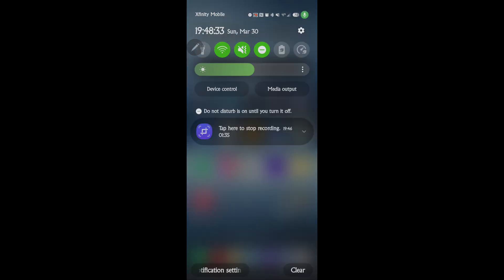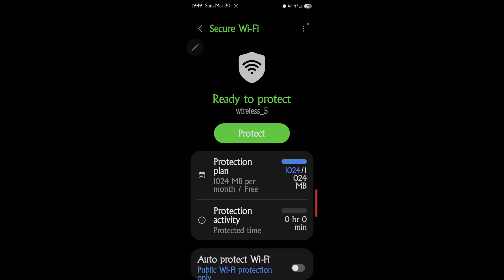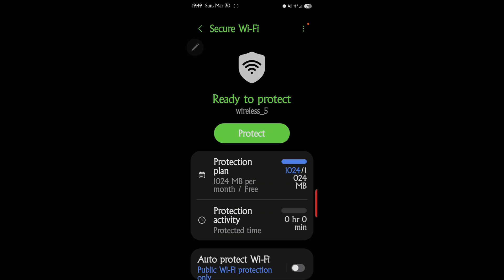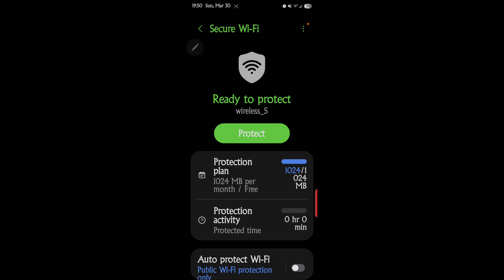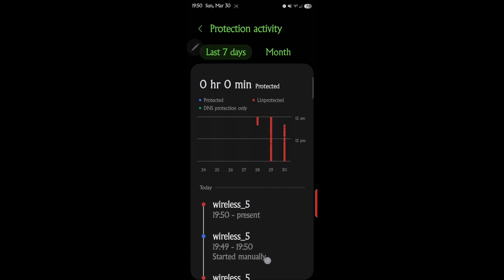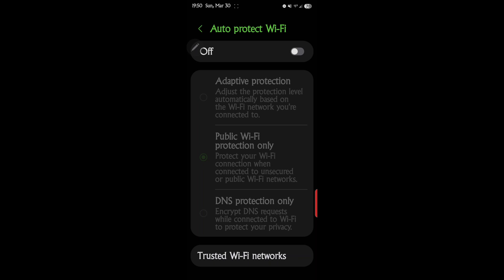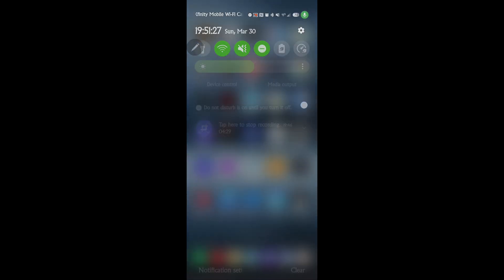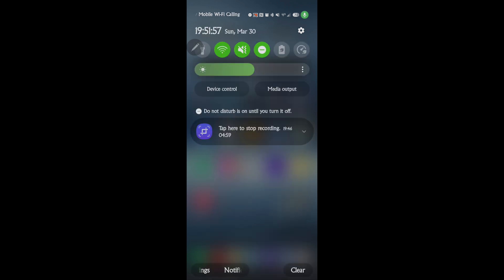Samsung Just Made Your WiFi BULLETPROOF With This New Feature!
Samsung s25ultra secure wifi